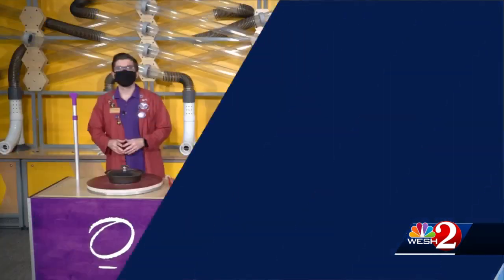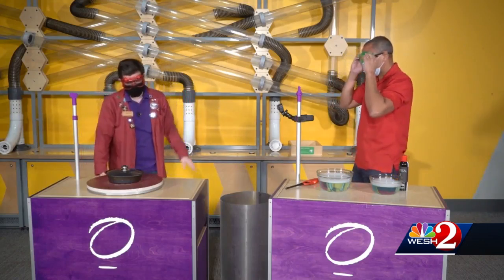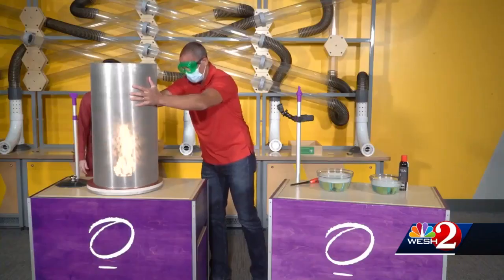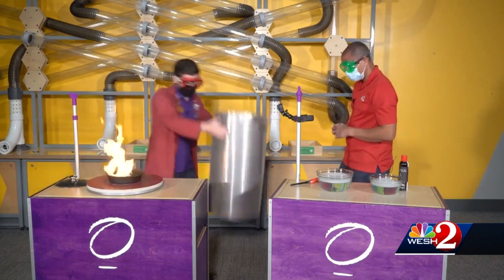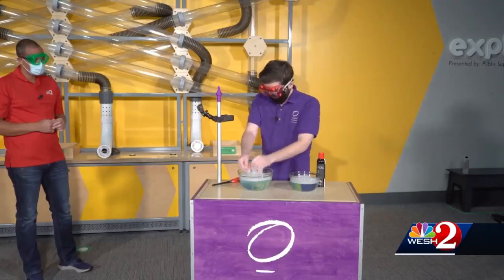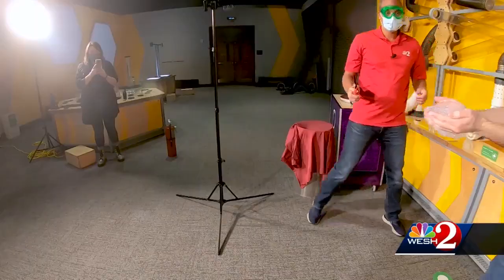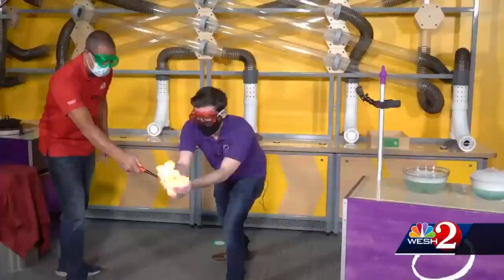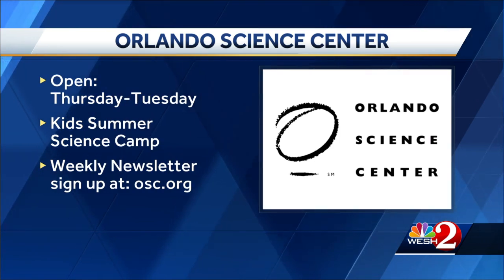The Science of It: Making a fire tornado